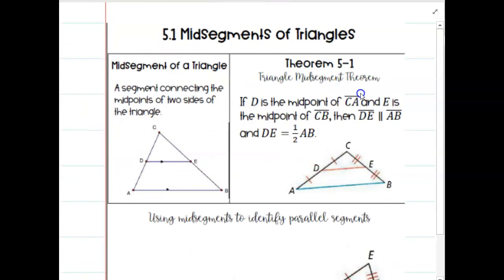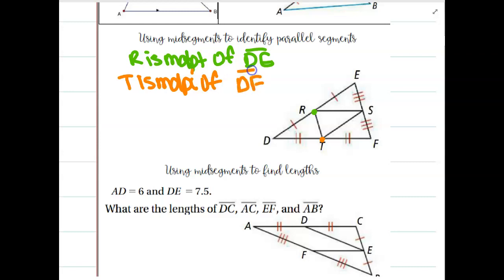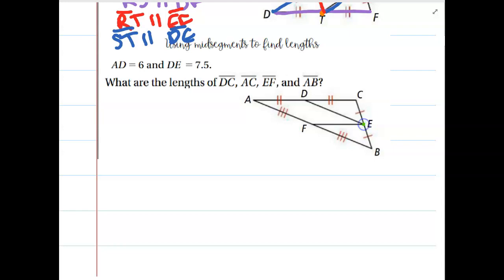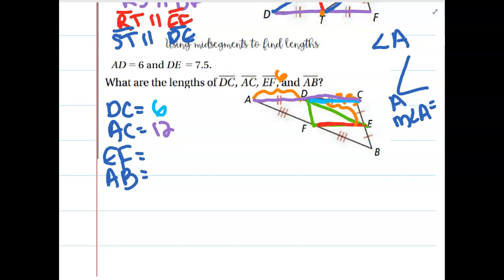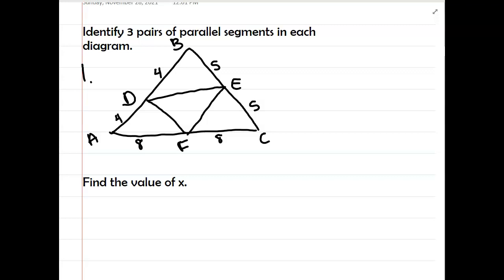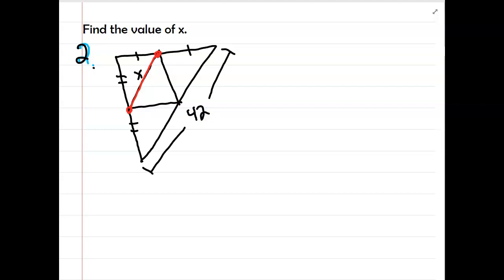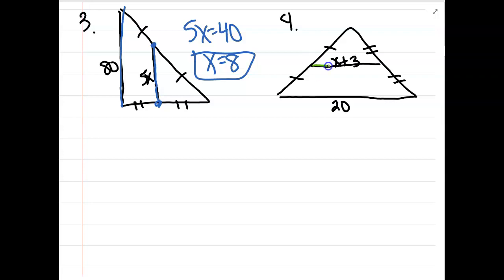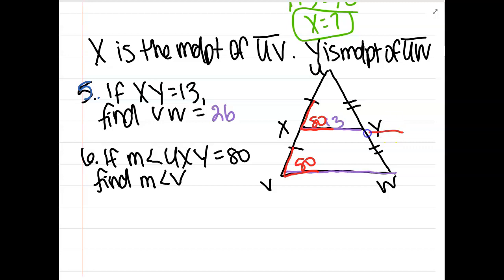Advanced Geometry - Midsegments of Triangles